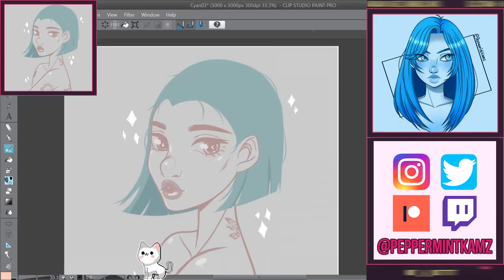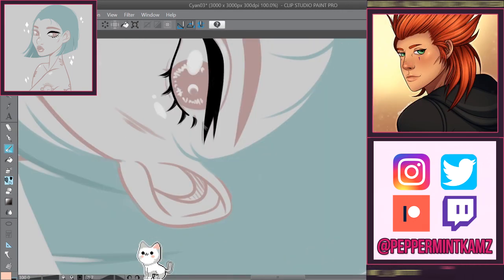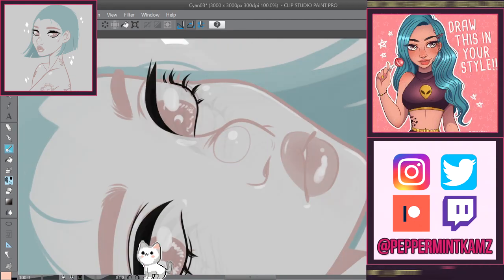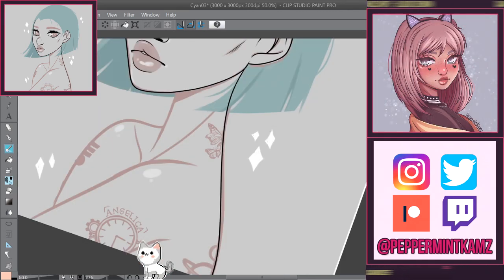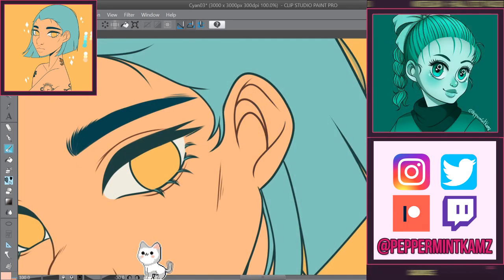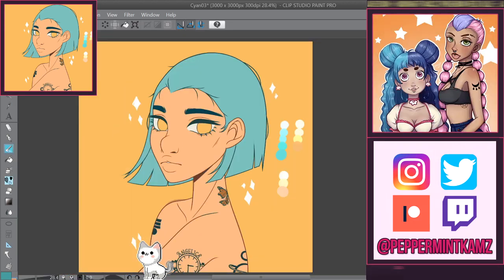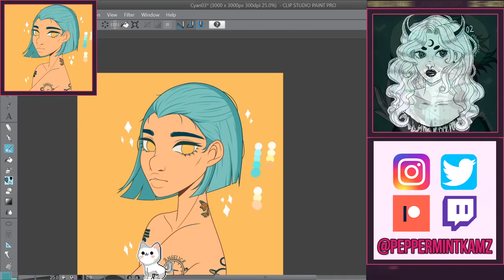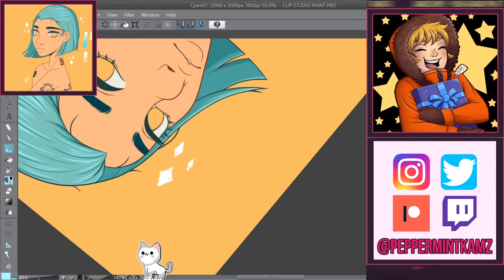⭐YouTube Art Tutorials Rant [SPEEDPAINT]⭐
Sorry about the audio, forgot to turn my fan off when I recorded it 😥